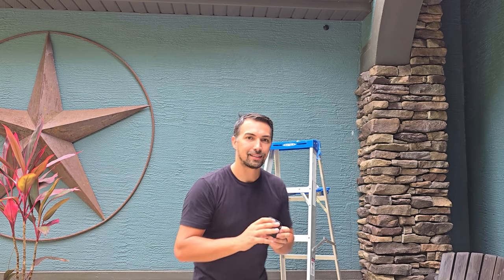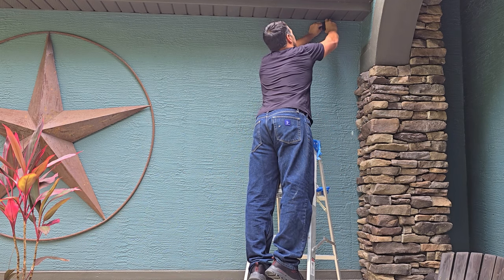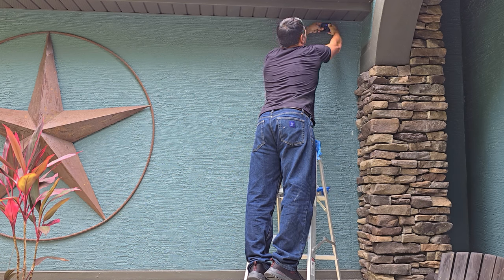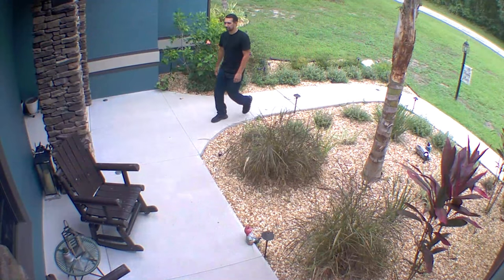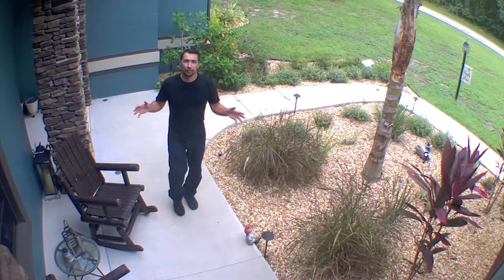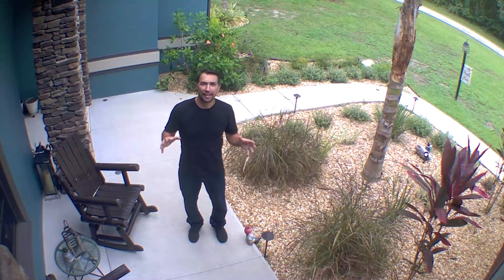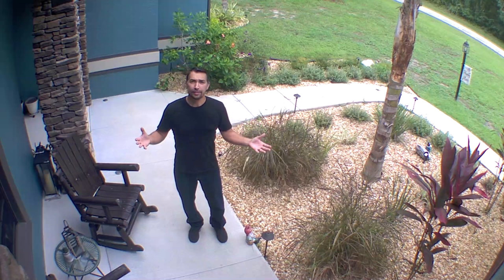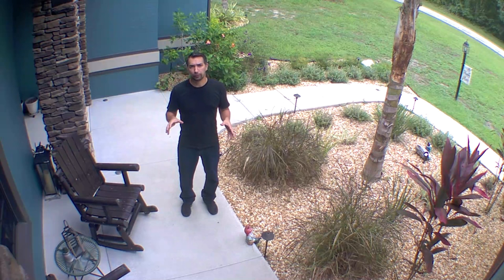STOP Wasting Money on the Wrong Wireless Outdoor Camera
Blink Outdoor 4 (4th Gen) – Wire-free smart security camera, two-year battery life, two-way audio, HD live view, enhanced motion detection, Works with Alexa – 6 camera system on AMAZON

Amazon Storefront